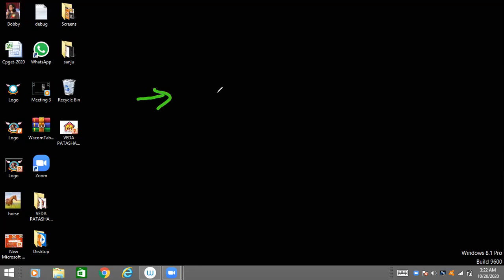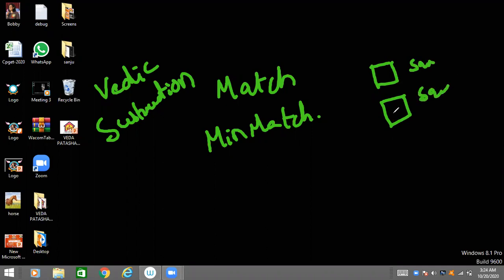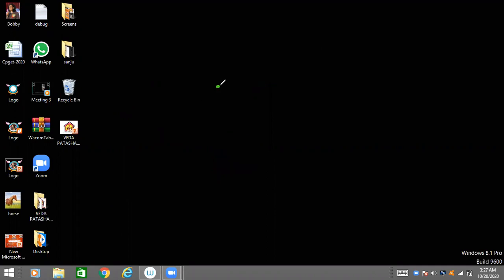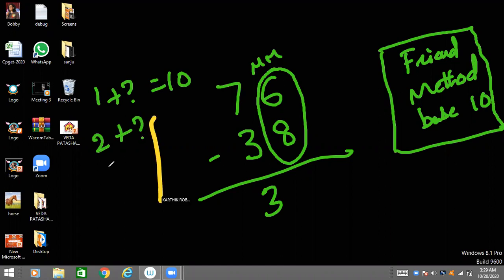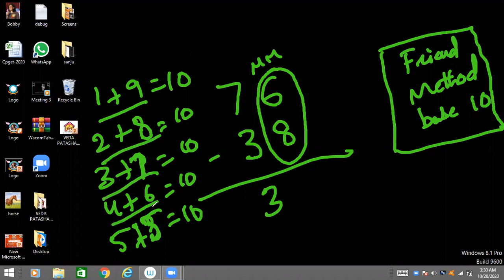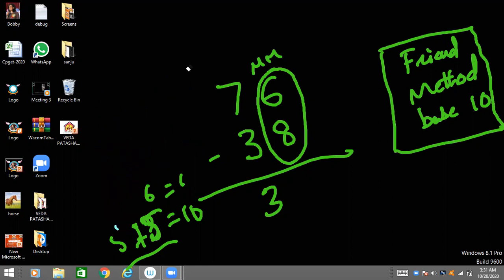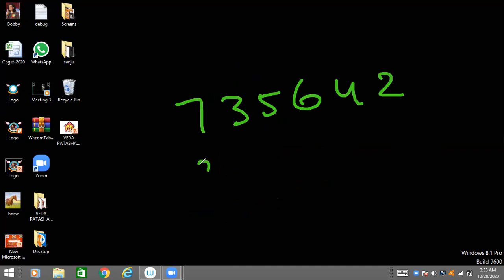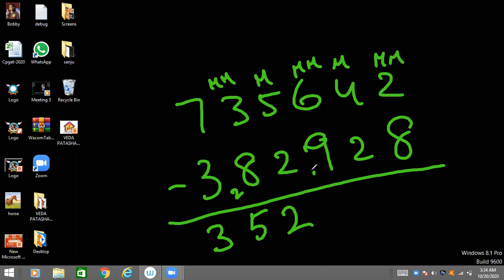Vedic Subtraction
Whatsapp is available
Courses and demos offered;
1. Vedic Maths(Fast Maths)

2. Aptitude

3. Telugu

4. MS Office

5. HTML

6. C language

7. C++

8. Advance Data Structure

9. Python

10. JAVA

11. Web Design

12. Internet of Things(IOT)

13. Human values Ethics

14. Sloka & Veda

15. Machine Learning

16. Artificial Intelligence

17. Deep leaning

18. Yoga & Meditation

19. Maths

20. Reasoning

21. Computer Basics

22. Classical Music

23. Any Computer Tool

24. Special Education (teach to Special disabilities children)

25. S/W & H/W trouble shooting

26. Networking

27. System Admin

28. Hindi

29. Spoken English

30. Abacus

31. Botany

32. Zoology

33.Hypertext Processor(PHP)
34. Data Mining

35. DBMS

 36. Soft Skills

37. EAMCET